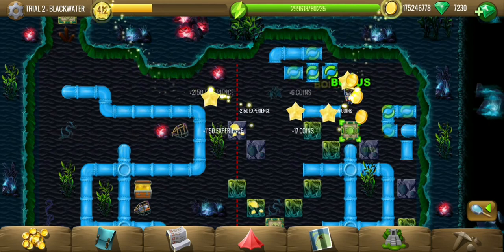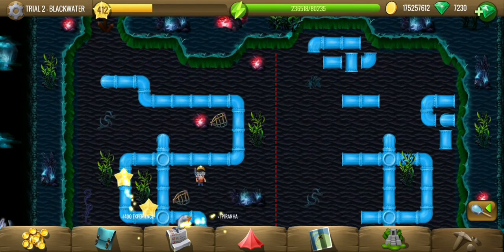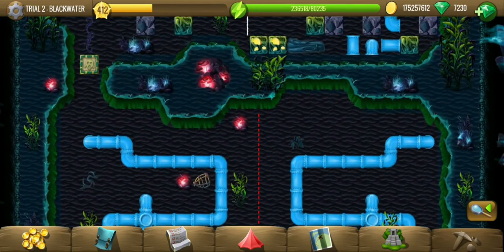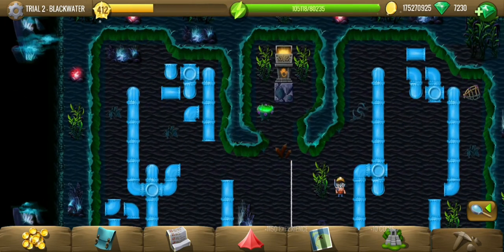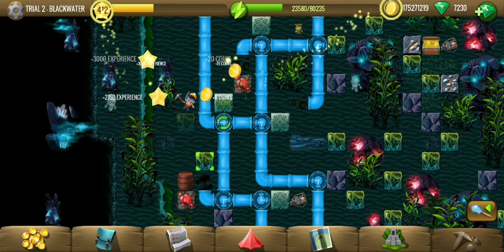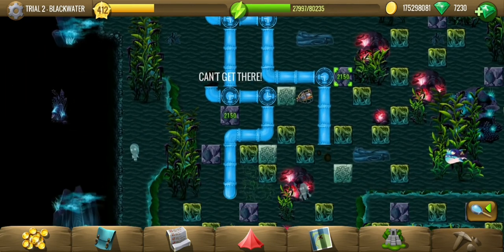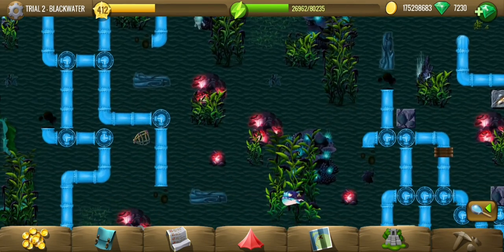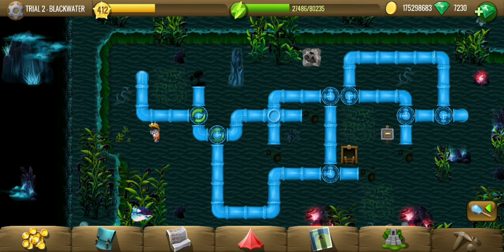Trial 2 - Backwater - #7 Ah Puch - Diggy's Adventure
Backwater is the 2nd of the 9 trails and overall the 7th location in the Ah Puch questline of New World in Diggy's Adventure.
In trial 2, we are in backwater, and have to fix several sets of pipelines to get the 2nd bell.

Timestamps:
1:34 - Treasure Part.
2:06 - Build right pipeline as mirror of left to reach treasure.
6:35 - Another set of building mirrored pipelines before reaching the treasure.
13:47 - Rotate the pipes on the bottom left set of pipelines.
14:29 - Rotate the pipes on the top left set of pipelines.
15:45 - Rotate the pipes on the top right set of pipelines.
16:13 - Rotate the pipes on the bottom right set of pipelines.
17:33 - Get the 2nd bell.